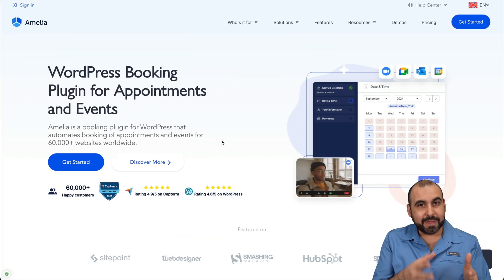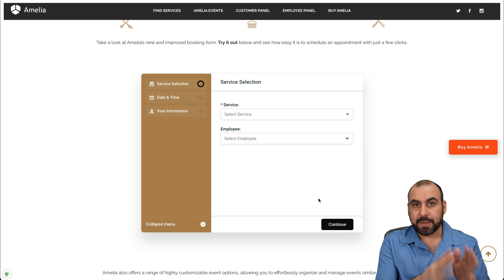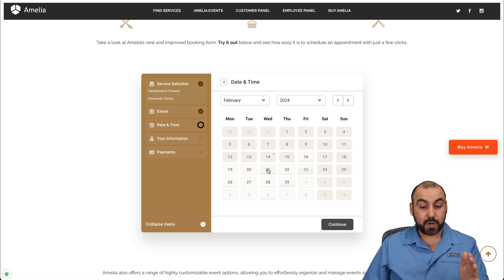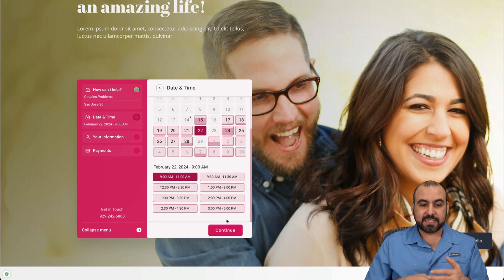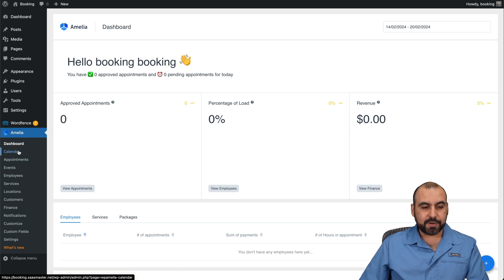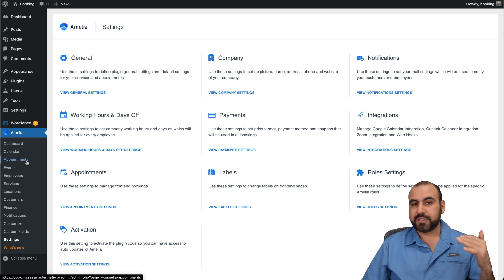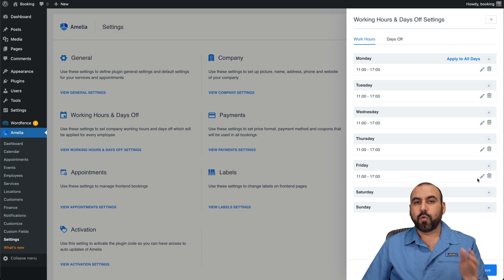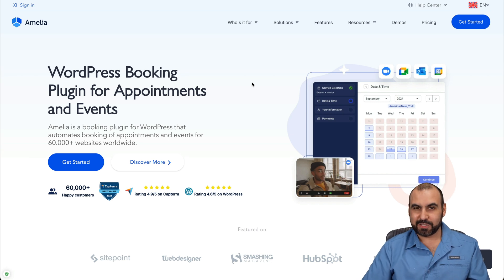Unlock Limitless Booking Power with Amelia on WordPress!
Unlock Limitless Booking Power with Amelia on WordPress! 🚀 Grab this lifetime deal NOW and revolutionize your appointment and event scheduling!

Hey there, savvy WordPress user! In this video, I'll demonstrate how Amelia, the ultimate booking plugin, can transform your website into a powerhouse for managing appointments and events. Gone are the days of wrestling with restrictive booking systems that don't meet your needs. With Amelia, flexibility is at your fingertips, allowing you to add calendars, manage services like haircuts, shavings, or even photography sessions with ease, and integrate seamlessly with payment gateways.

We'll start by exploring how simple it is to install Amelia and dive into the variety of booking pages you can create, showcasing the plugin's versatility. Whether you're running a barbershop, hosting events, or offering professional services, Amelia's got you covered. I'll share insights on setting up your services, managing appointments, and customizing your booking pages to match your brand.

Discover how Amelia's integration options, including Google Calendar, Outlook, Zoom, and various marketing tools, can enhance your workflow. Plus, I'll guide you through the essential settings like working hours and holiday scheduling to ensure your availability is always up-to-date.

This plugin is not just about making your life easier; it's about providing an exceptional experience for your customers. With Amelia, you're not just getting a booking system; you're getting a comprehensive solution that supports your business growth.

Don't miss out on the opportunity to revolutionize your booking process with Amelia.

Ready to elevate your booking game? Grab Amelia today and watch your scheduling headaches disappear! 🌟

CHAPTERS:
0:00 - Intro
0:10 - Amelia Plugin Overview WordPress
0:40 - Booking Pages Amelia WordPress
2:50 - Dashboard Features Amelia Plugin
3:38 - Settings Guide Amelia WordPress
4:46 - Download Amelia WordPress Plugin